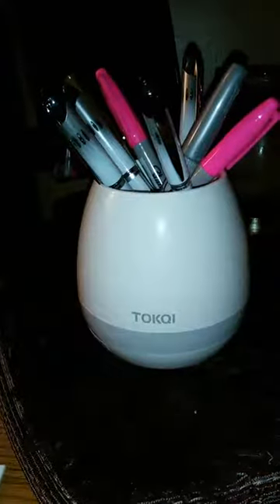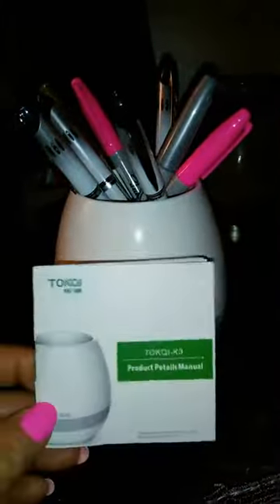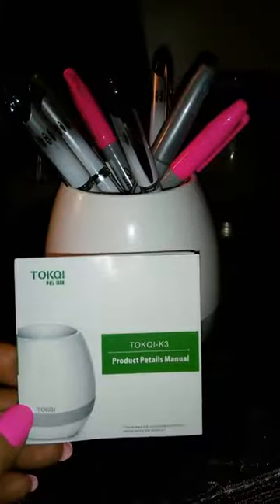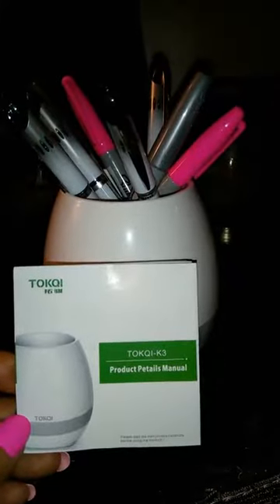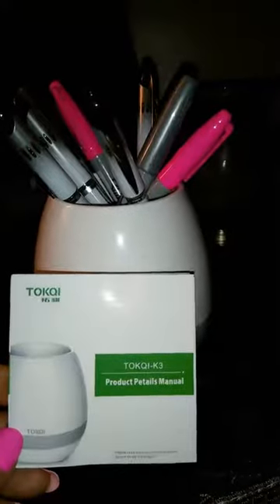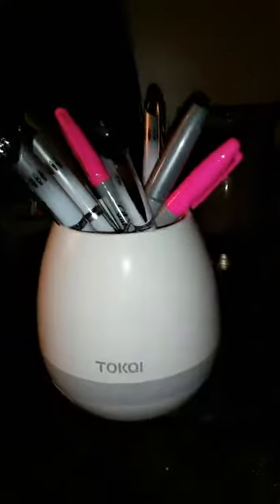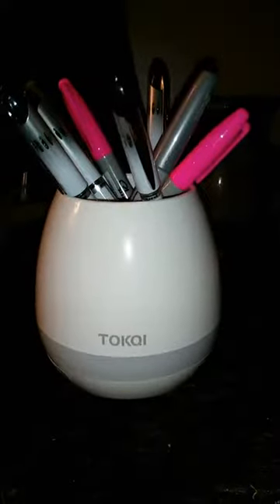CNBEYOUNG Wireless Smart Music Flowerpot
This is AWESOME! It's a nightlight, a flowerpot, a Bluetooth speaker, and a touch sensitive bundle of fun :) Check it out, you can get it on Amazon for around 20 bucks